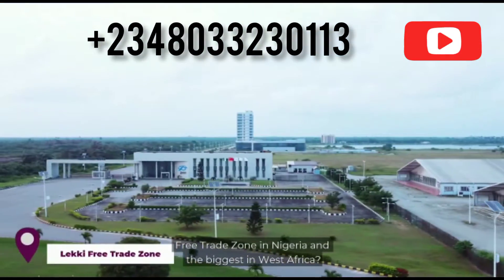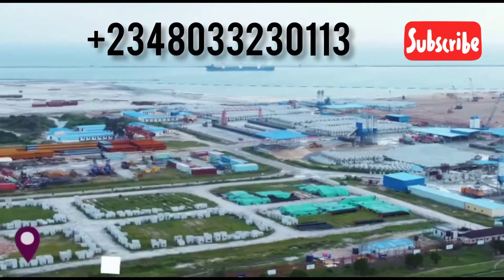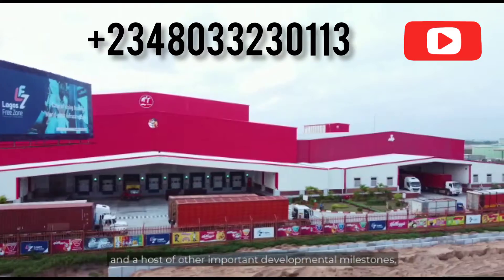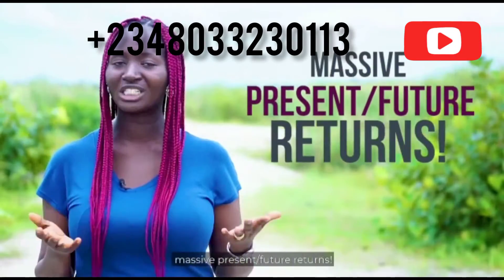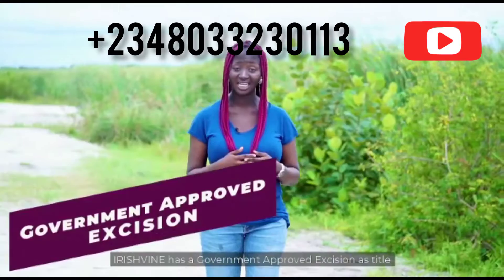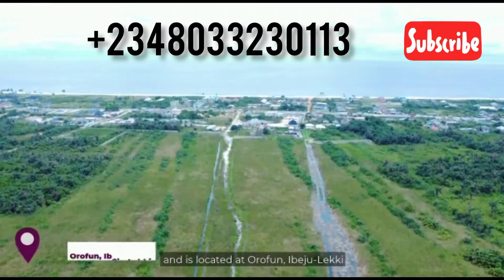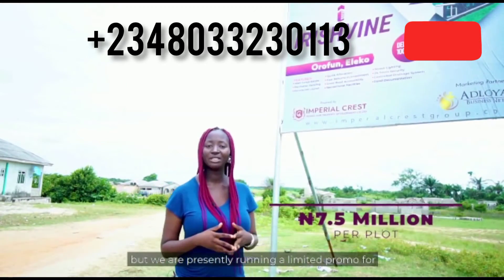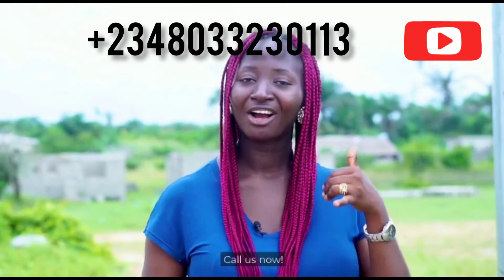Lands in Ibeju Lekki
Irishvine is situated at the corridor of Nigeria fastest developing region with important developmental milestones which iare bound to yield massive present-future Returns.

Location: *Orofun, Ibeju-Lekki. Lagos*
Title: *Approved Excision*
Size: *500Sqm*
*Promo Price: N5.5M*
Actual Price: *N7.5M*
*Initial Deposit: N1million*

*NEIGHBORHOOD:*
⁃ Kellogg Factory
⁃ Amen Estate
⁃ Eleko beach

*Promo Offer Ends On Friday 5th of November, 2021*